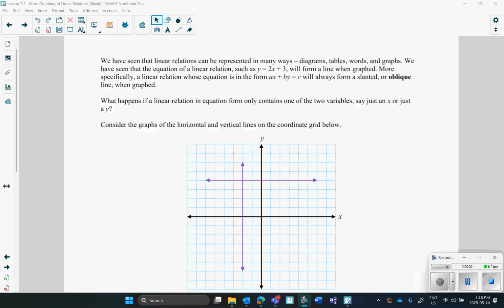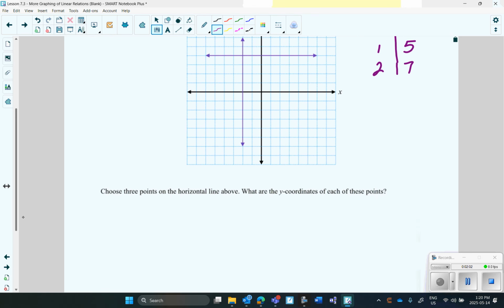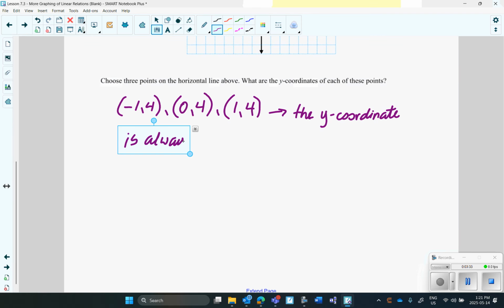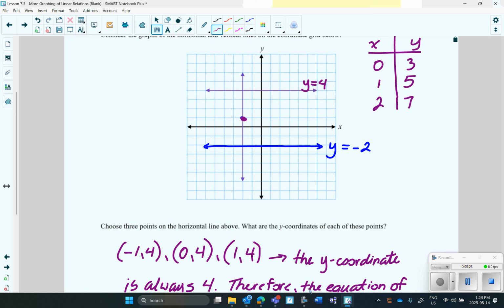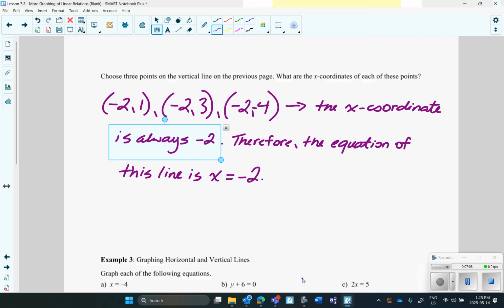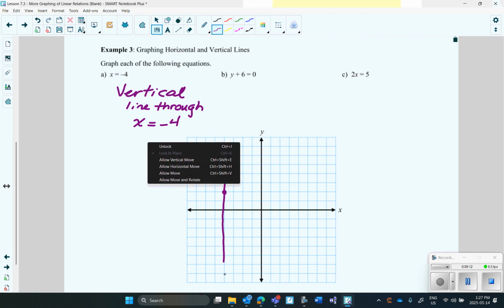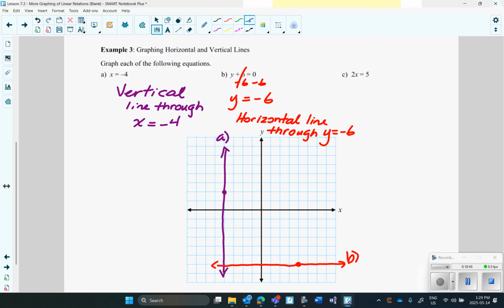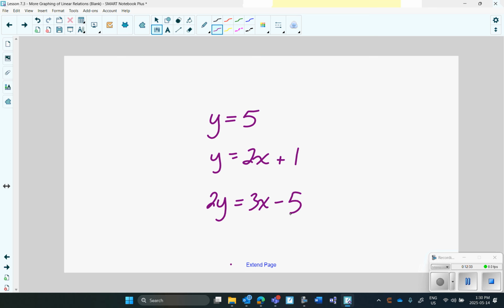Lesson 7.3: More Graphing of Linear Relations (Video Lesson, Part 2)